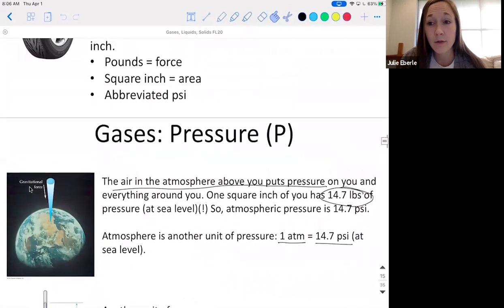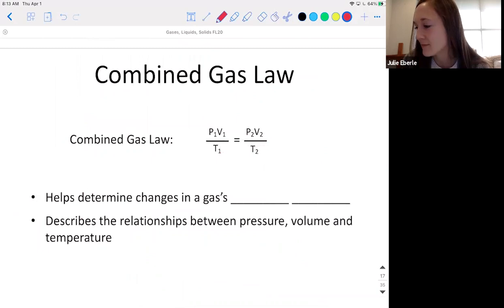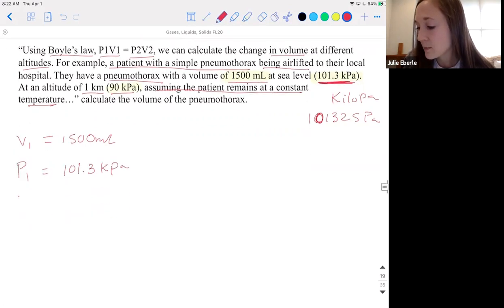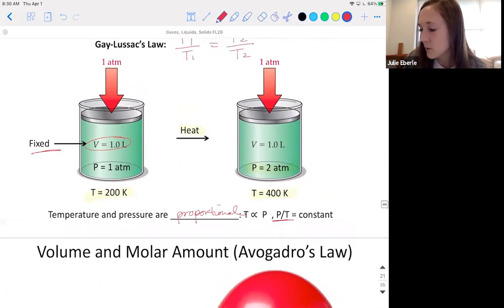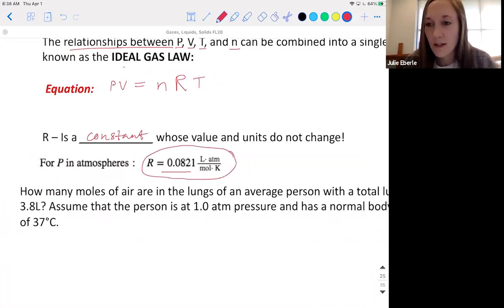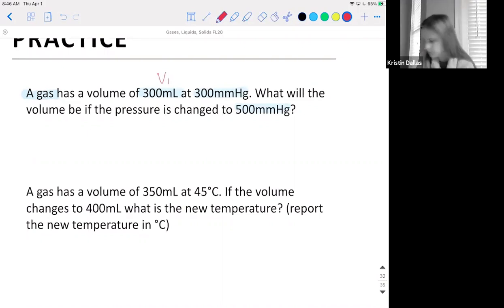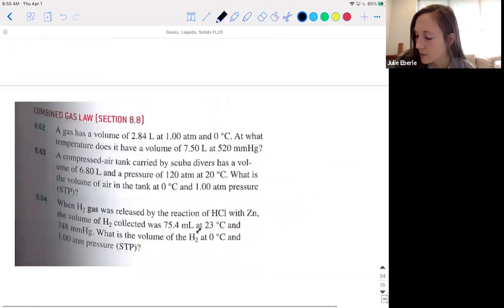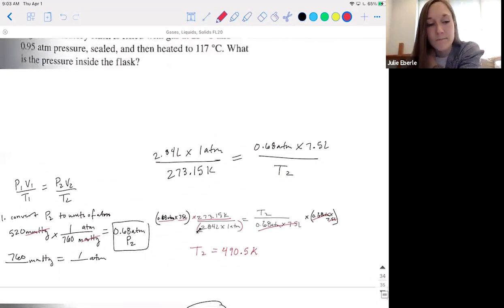Gas Laws 8am